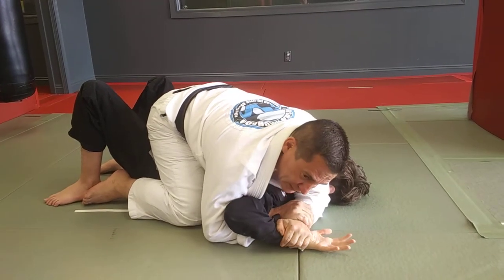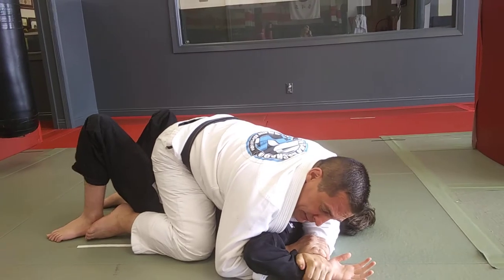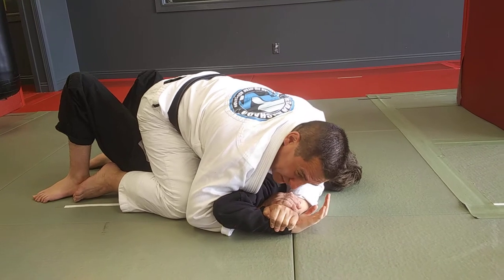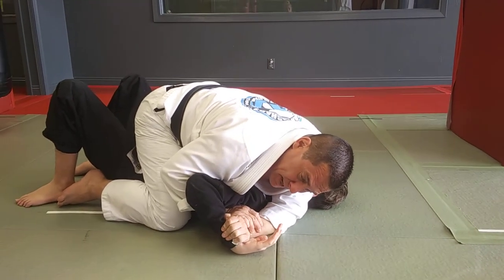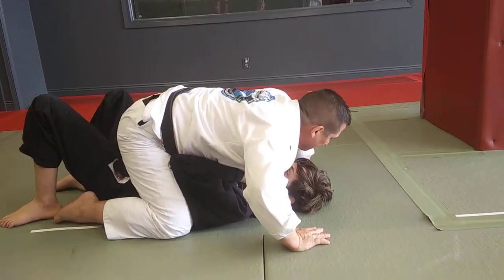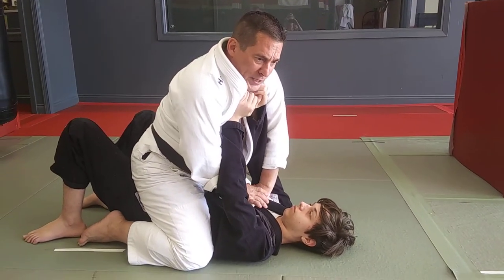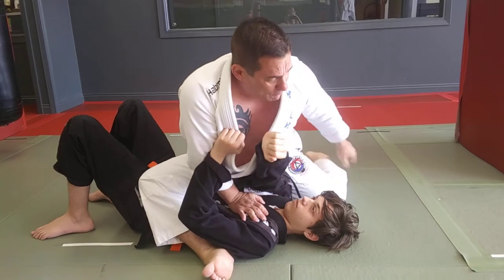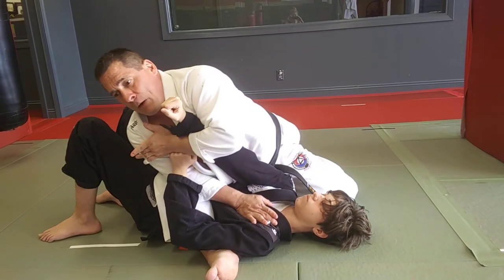The Dojang New Orleans, Bjj, Mount Basic Armbars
Key Lock and Straight Armbar